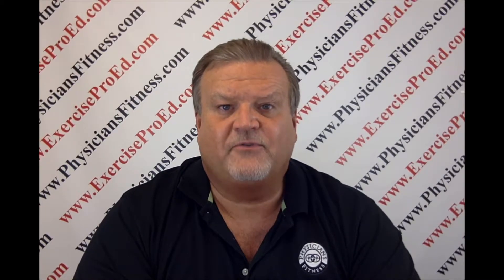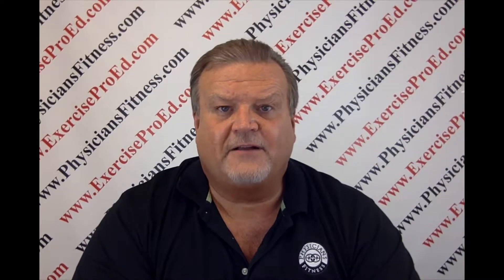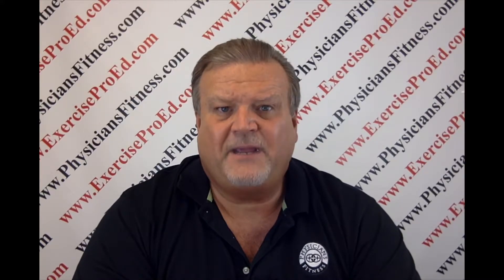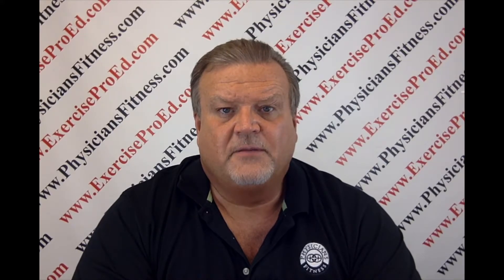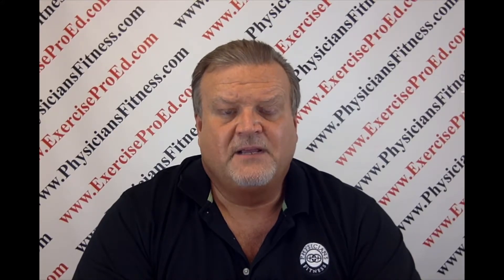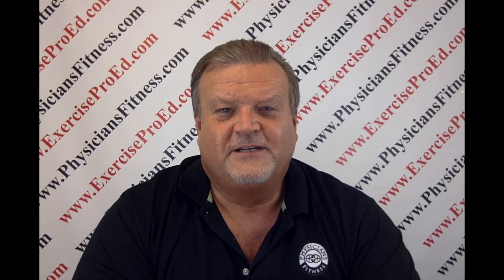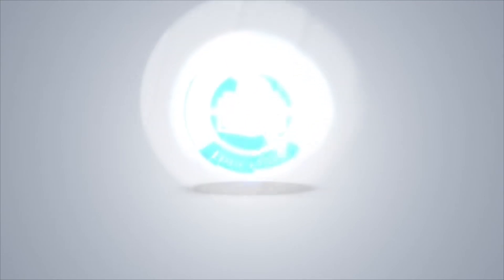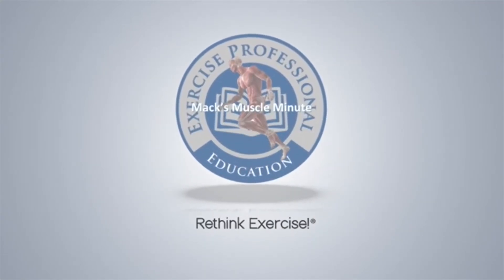Mack's Muscle Minute Episode 50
Include your pelvic floor muscles in your exercise program